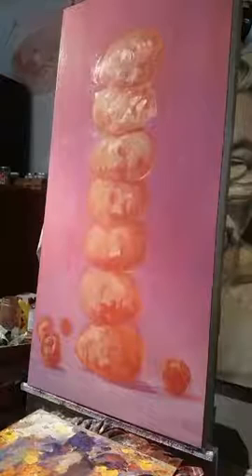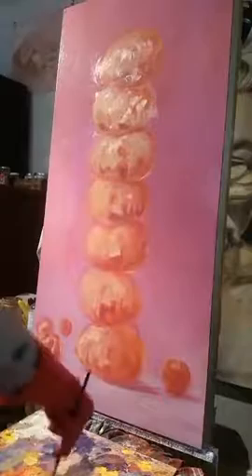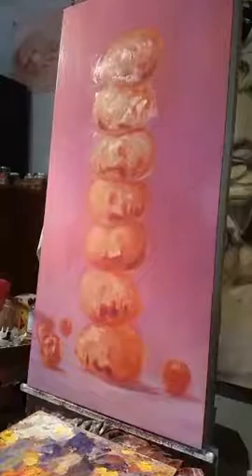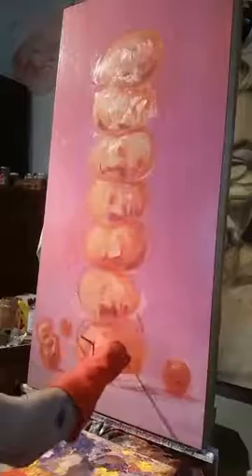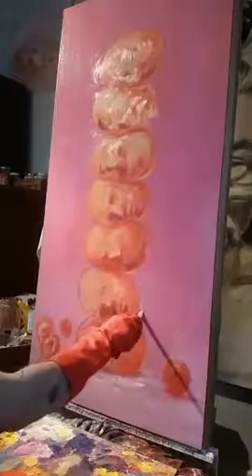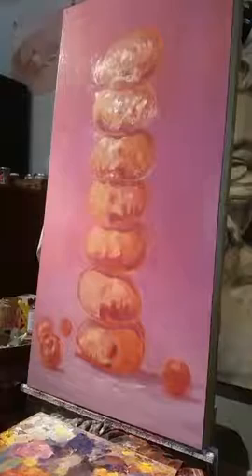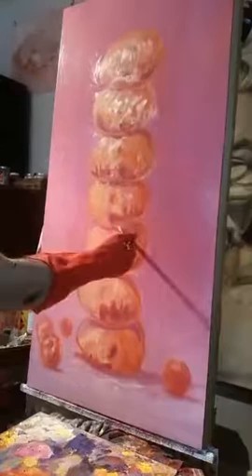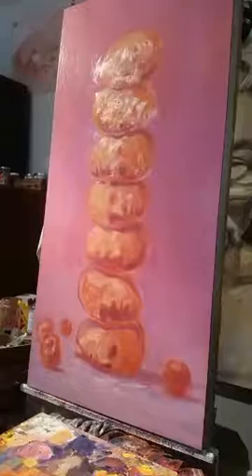ArtFul Connections with John Fusco: Head Painting 1